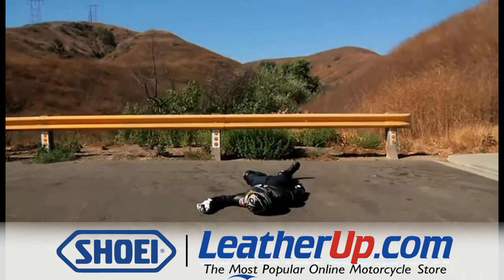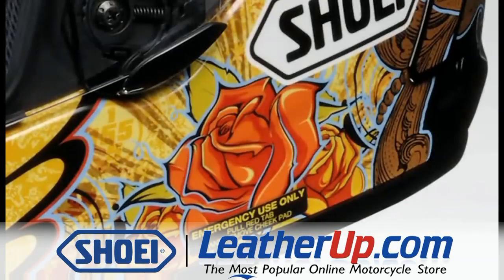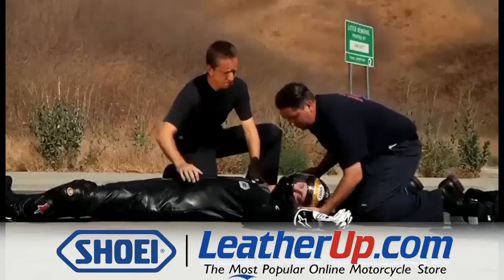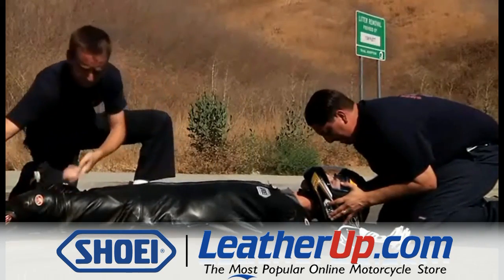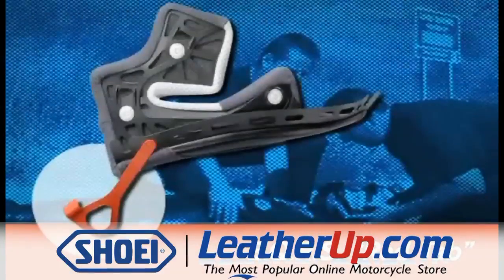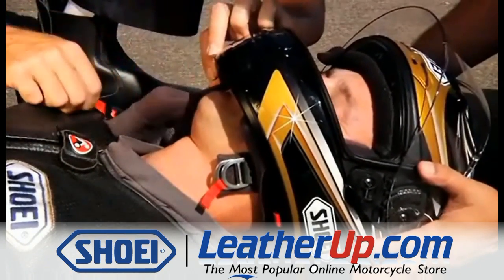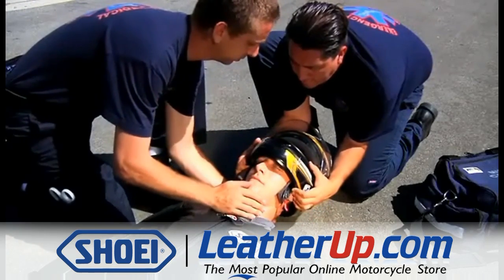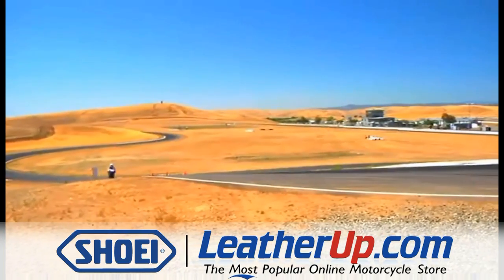Shoei X-Twelve Emergency Quick Release System - LeatherUp.com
The Shoei X-Twelve features an exclusive Emergency Quick Release System (E.Q.R.S.)
Mechanical tabs disengage cheek pads for easy removal by emergency medical personnel. Helmet can be removed with minimum load to rider in emergency situations.